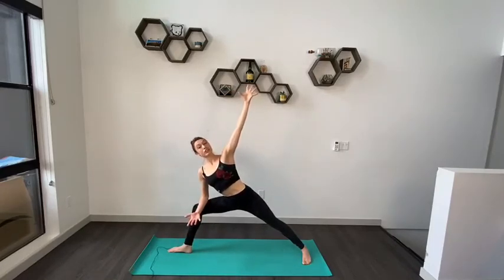Yoga with Melissa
Melissa explains Extended Side Angle

Join us in our weekly Zoom Workout Classes Tuesday, Thursday, and Saturday Yoga with guest instructor Melissa Glasgow!

6pm PST
Password: 543414